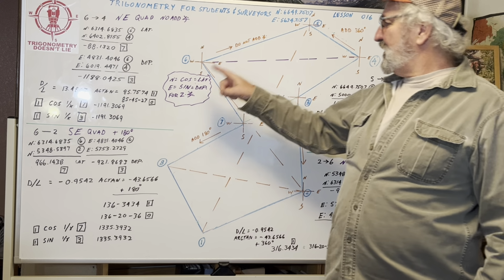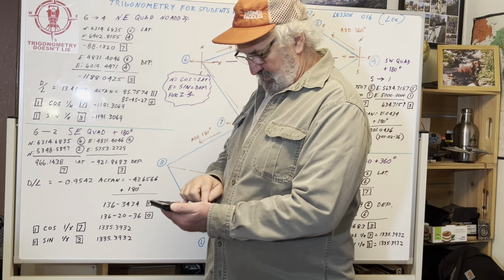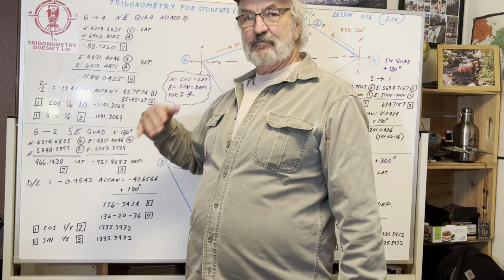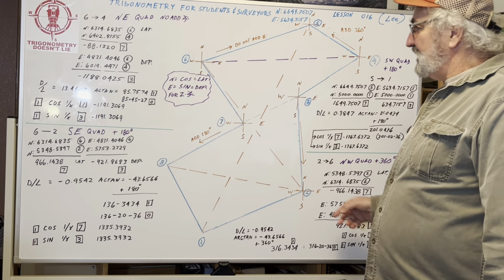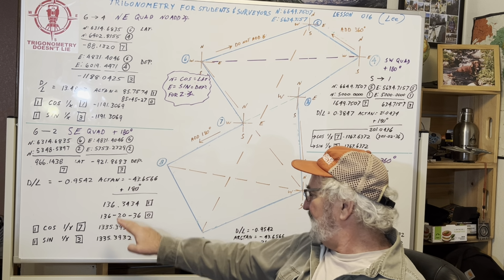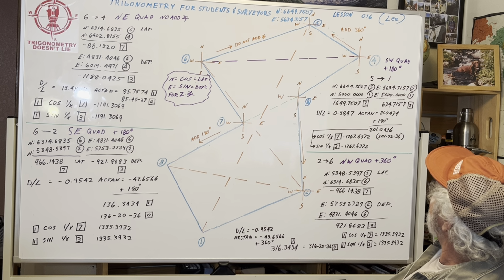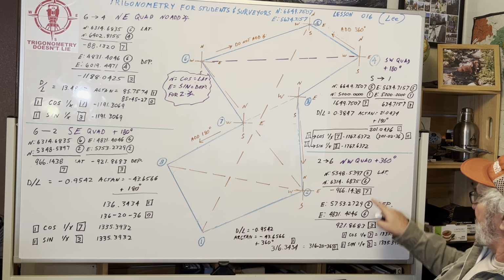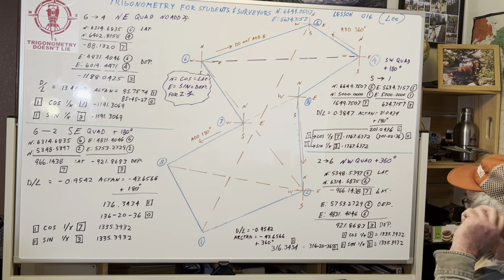More inversing between two points to calculate azimuth and distance between two known points..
In Lesson 016 we revisit our familiar, overworked, polygon and continue learning how to inverse, i.e., measure, between two coordinates and calculate the azimuth/bearing and distance. So far we stay in the horizontal plane and will add vertical calculations in next lessons.